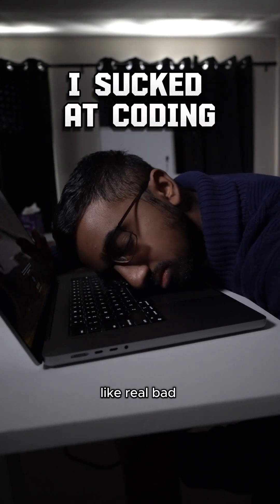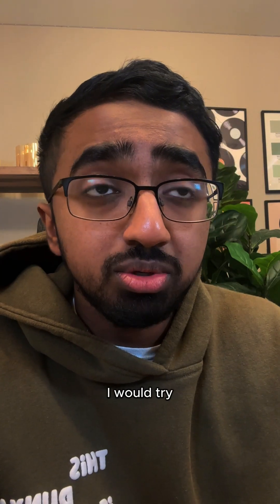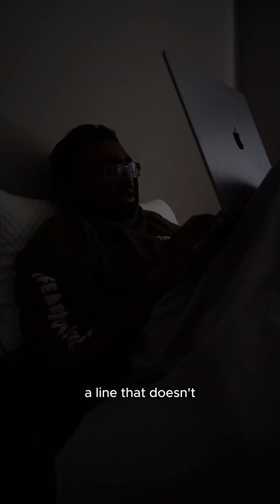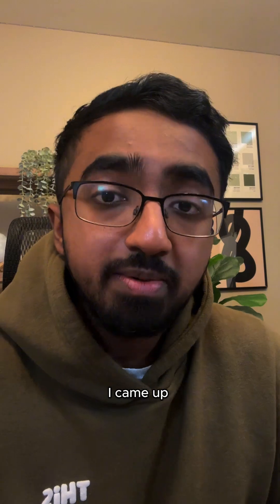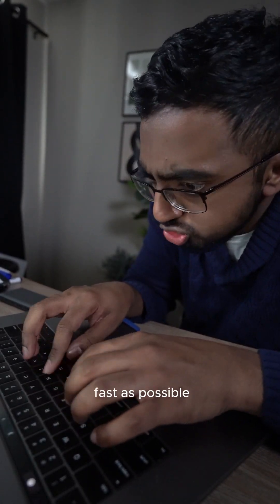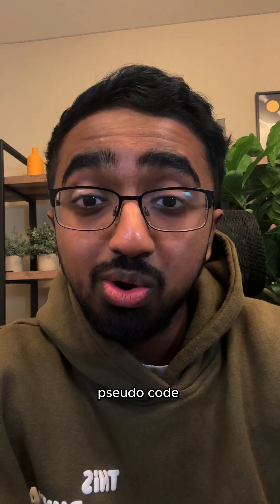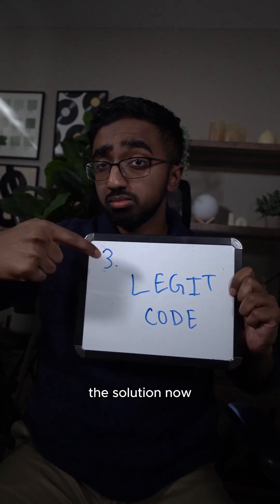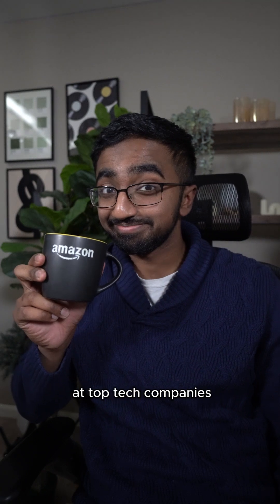I sucked at coding until…